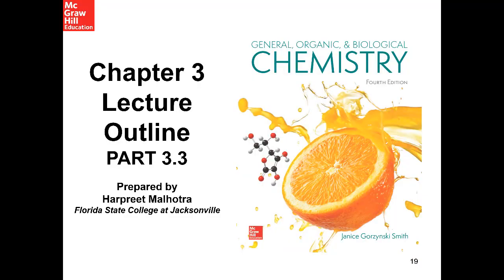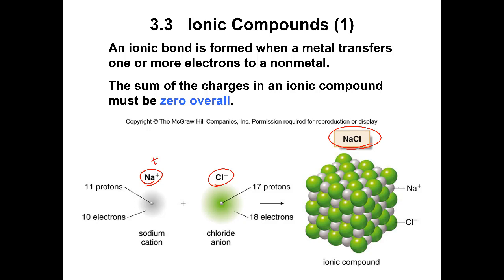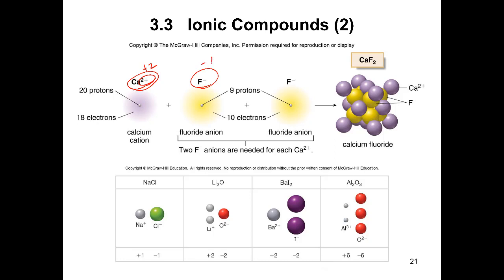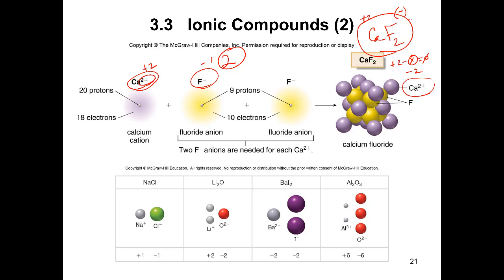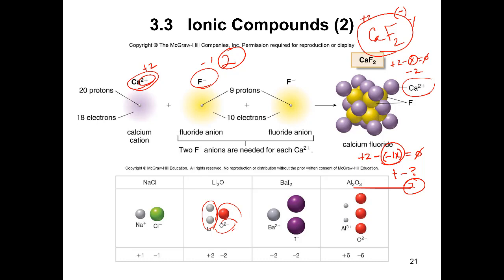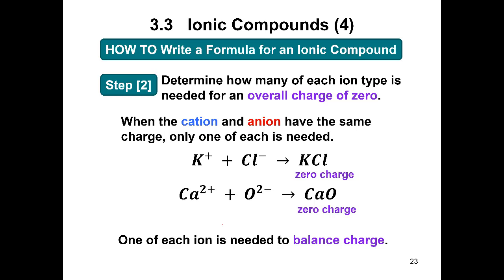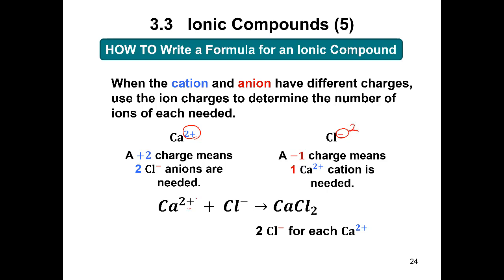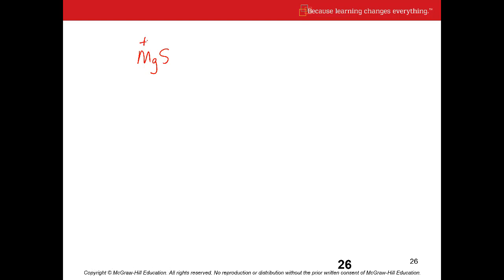2018M CHM 104 Ch 3 Recording Part 3 3